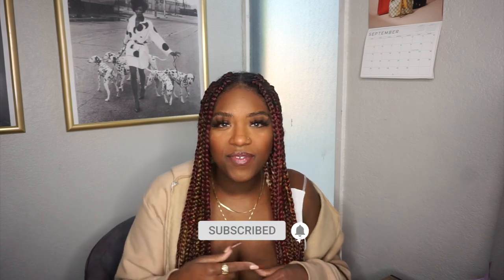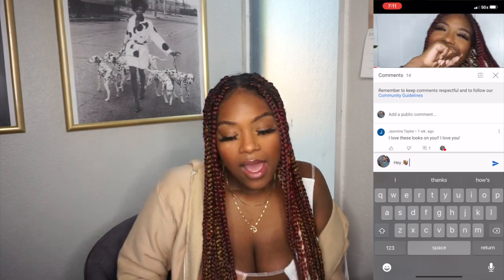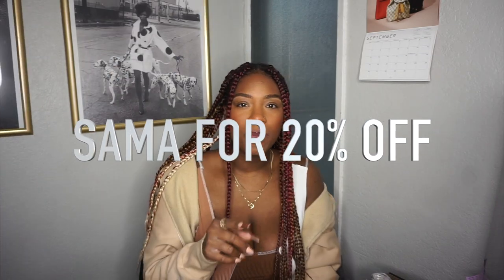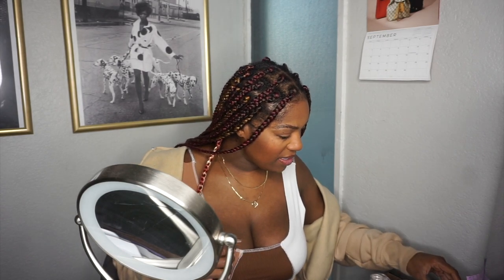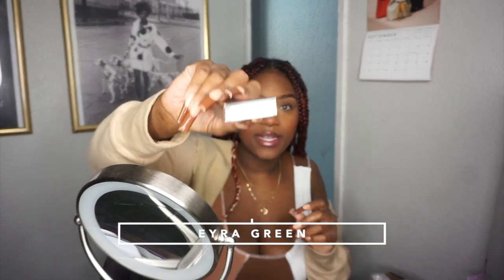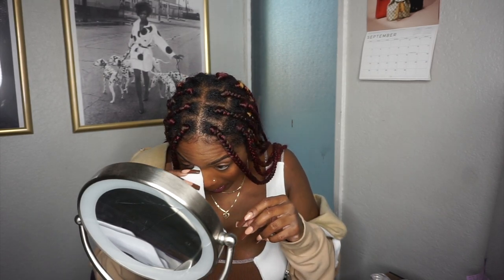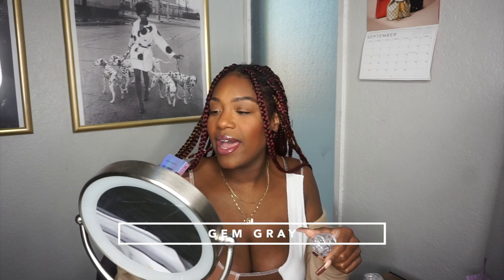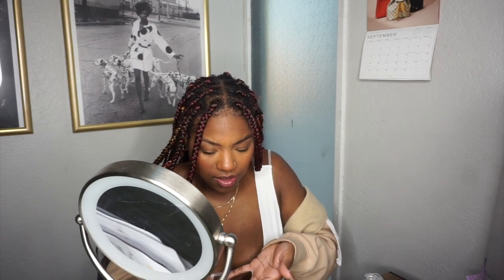COLORED CONTACTS FOR DARK EYES | JUST4KIRA TRY-ON HAUL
New eye color, new me 💁🏾‍♀️ Y’all these contacts are bomb and so comfortable, I was shook! Perfect for your Halloween looks that are coming up! Make sure to check them out below 👇

Buy 2 get1 free/ buy 3 get 2 free/ buy 4 get 3 free